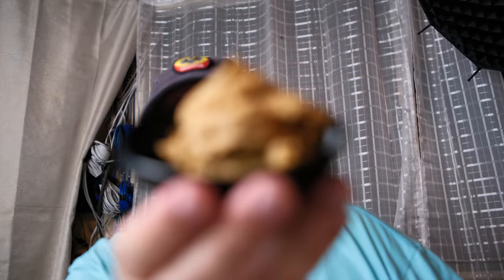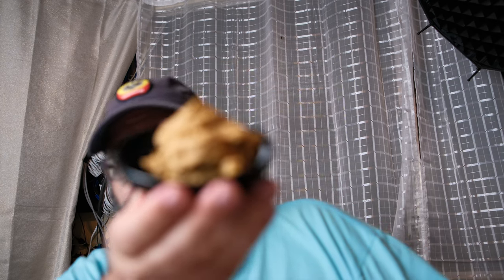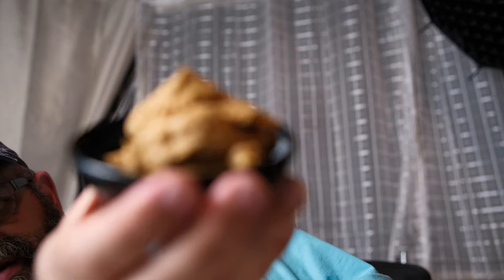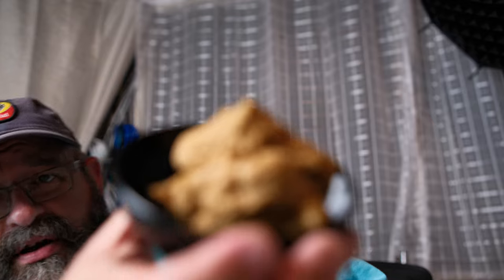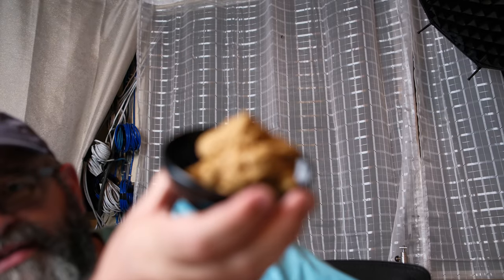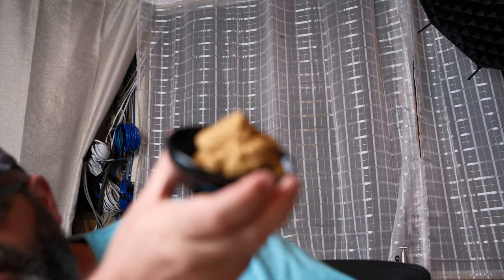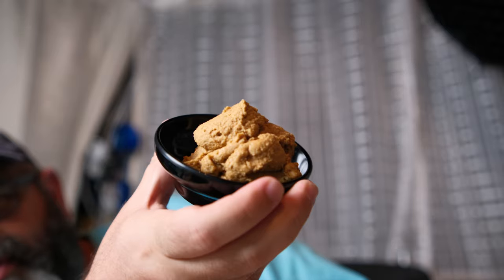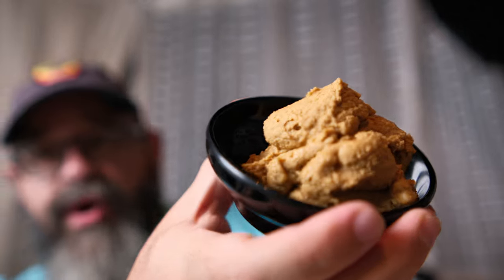19 August 2024 🇳🇮 Twisters and More Hummus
Luciana and I make hummus again, it's already a repeatable process. And I watch Twisters, the sequel to Twister.